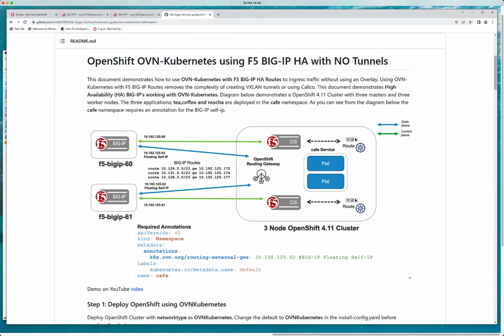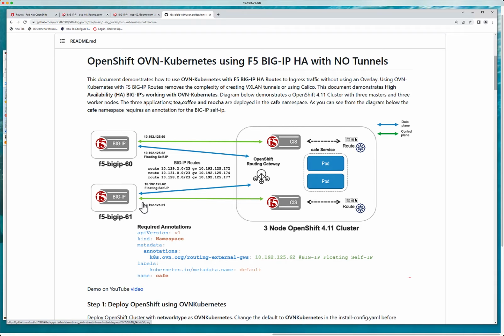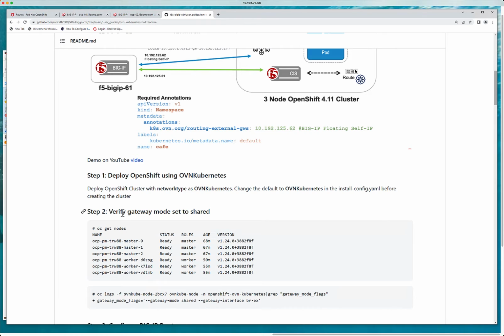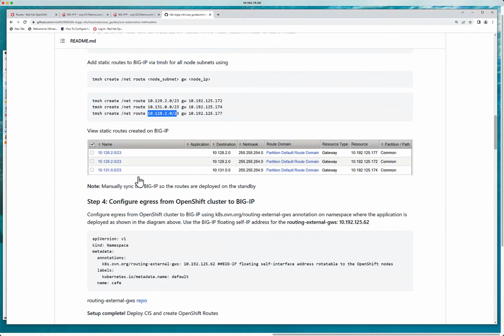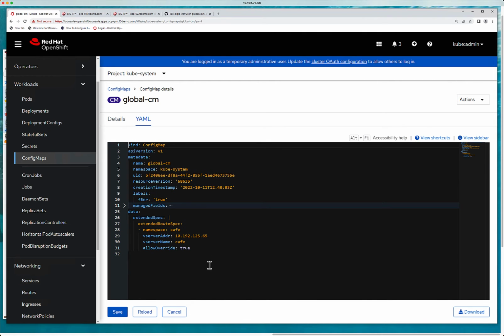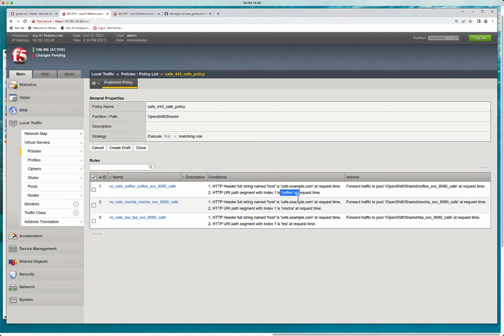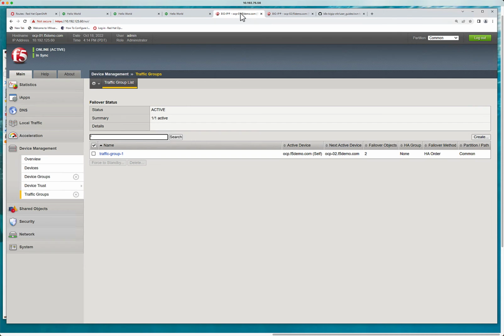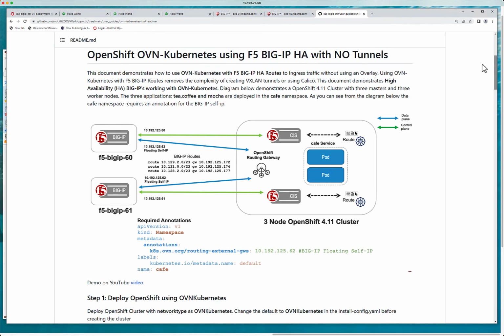OpenShift OVN-Kubernetes using F5 BIG-IP HA with NO Tunnels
This video demonstrates OpenShift OVN-Kubernetes using F5 BIG-IP HA with NO Tunnels. GitHub repo